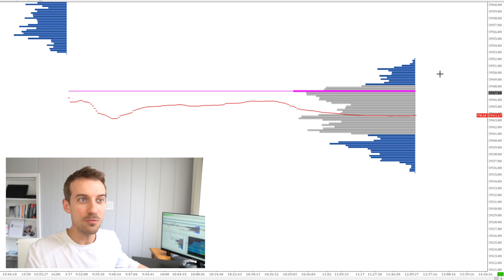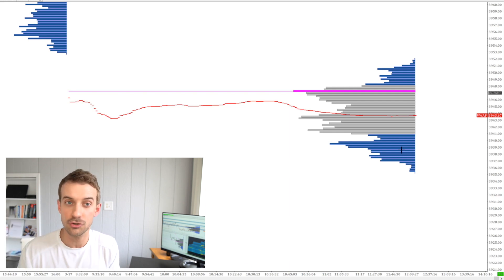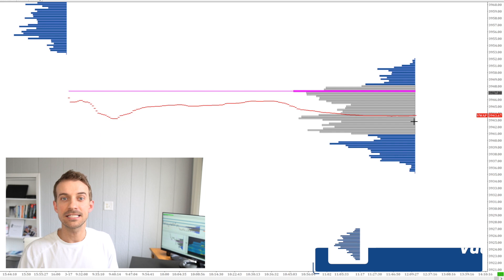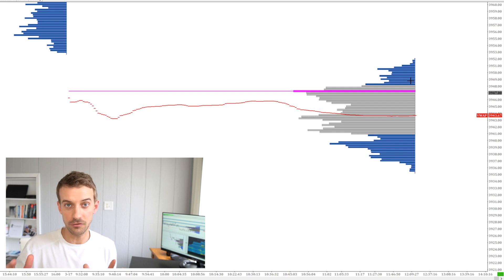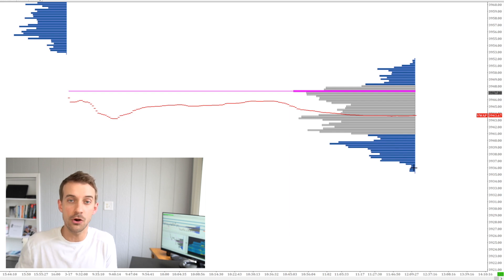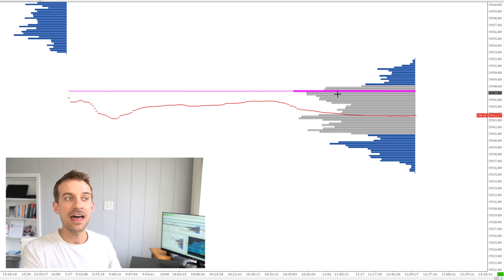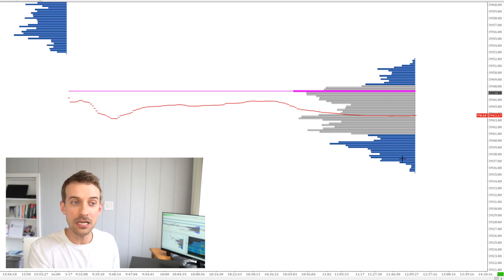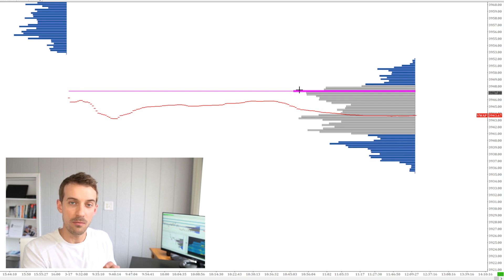Volume Profile Explained: Value Area High And Low, Point Of Control, VWAP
Welcome to a new video where you'll hear the Volume Profile Explained and broke all the way down to the individual parts that make up a Profile.

HERE'S WHAT WE COVER:
0:00 The purpose of this video
0:50 High and Low of the Profile
1:15 The Value area
2:10 The Point of Control
2:50 The VWAP

NEED HELP?
Are you day trading and looking for a trading strategy and technical indicators that you can rely on for the long term?
After trying them all, I've realized that you actually need ZERO technical indicators to have an edge in the market. All you really need is the Volume Profile, the only charting tool in the world used by professionals that provides real-time market-generated information.
Trading with the Volume Profile is what allows me to generate $500/$1000 on average in daily profits.
If you enjoyed this content on Youtube and would like to learn my strategy to a deeper level, you might be interested in the Volume Profile Formula™, the first course that teaches you the basics of Volume Profile.

WHO IS KORBS
My name is Aaron Korbs and I'm a professional Futures Day Trader expert in Auction Market Theory, Order Flow & Volume Profile.
I'm the founder of Tradacc.com and creator of Volume Profile Formula™ and the Profile Method™ where I help traders getting consistently profitable by focusing on Volume Profile methodology.
I typically work with people that want to create an extra income or that would like to turn trading into their main profession.

Happy Trading & Watch Your Risk
-Korbs